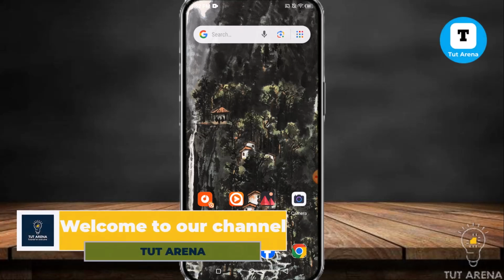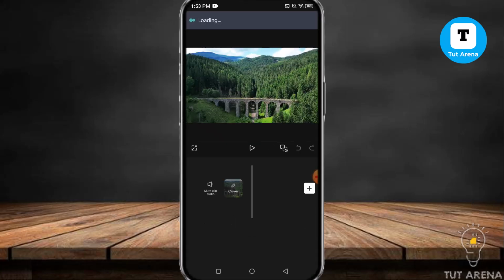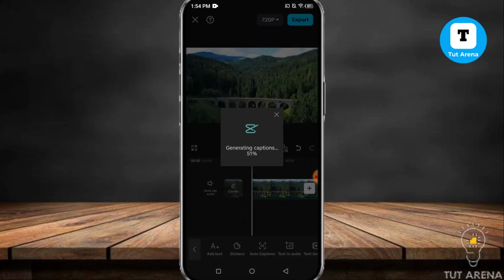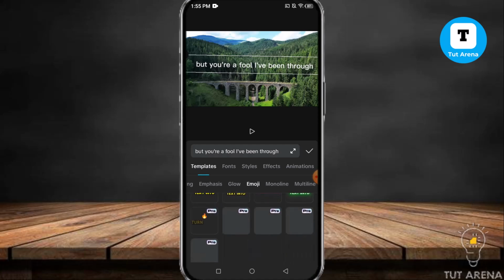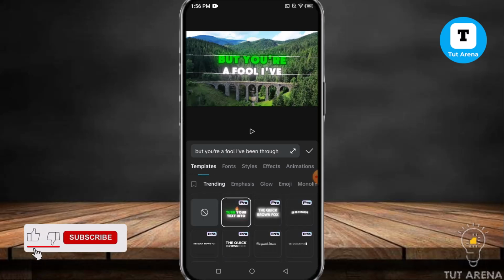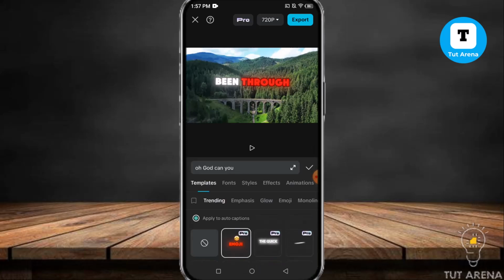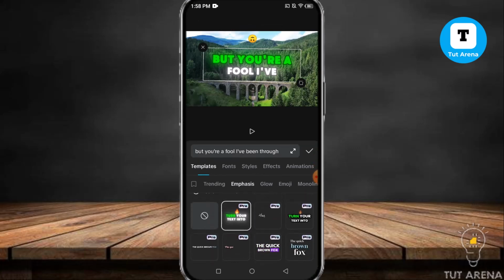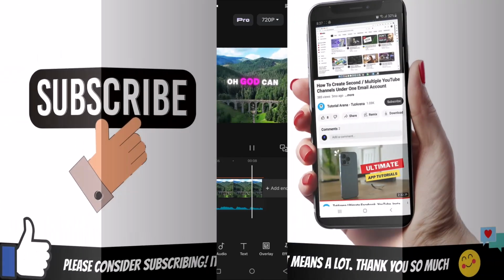How to Add and Sync Subtitles in CapCut for Maximum Engagement!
In this video, we'll show you how to add and sync subtitles in CapCut to boost viewer engagement. Subtitles are a fantastic way to make your videos more accessible and keep your audience hooked. We'll walk you through the step-by-step process of adding subtitles manually or using CapCut's auto-caption feature. You'll also learn how to adjust timing and customize the font, size, and color of your subtitles for a professional touch. By the end of this tutorial, you'll be able to easily add synced subtitles to your videos, helping you reach a wider audience.